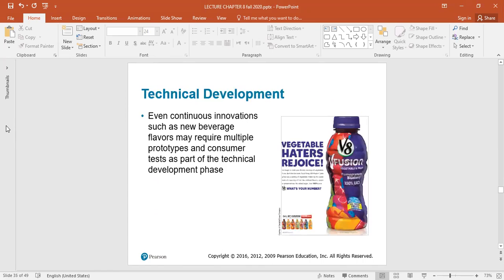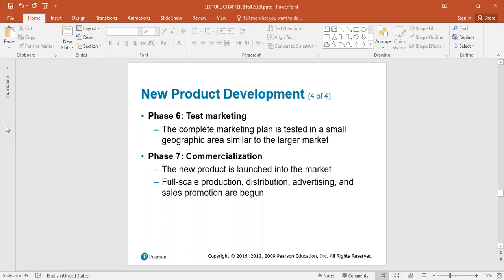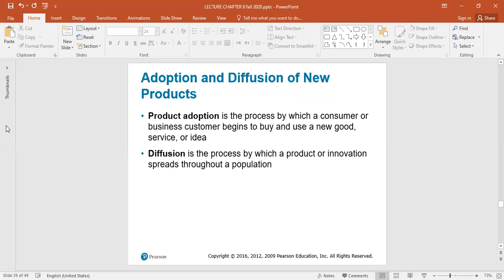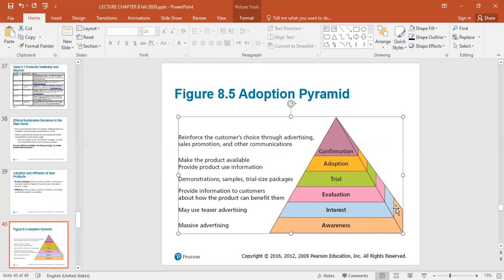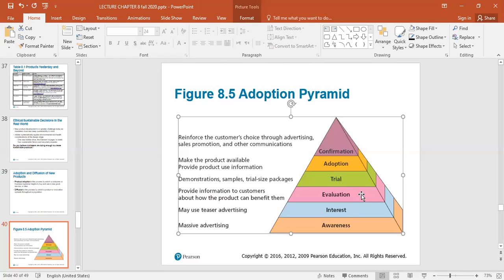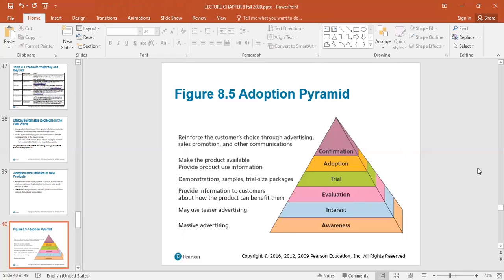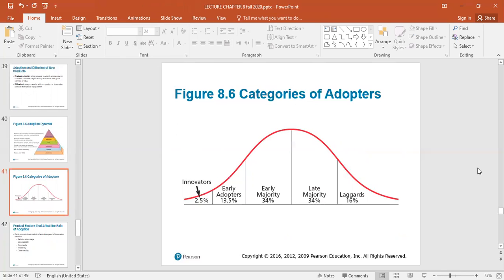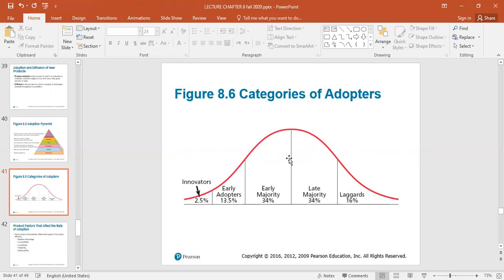MKT241 CH 8 LECTURE 11092020